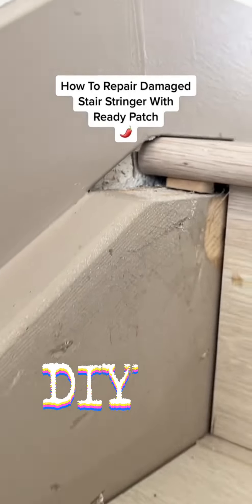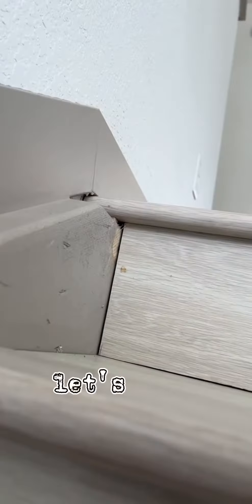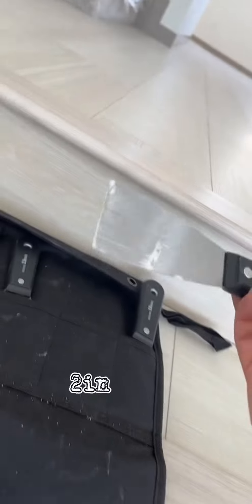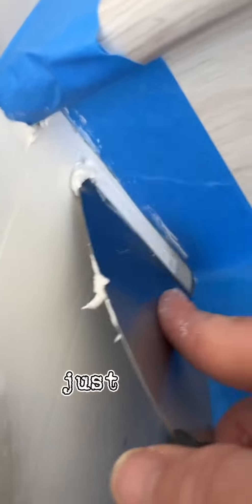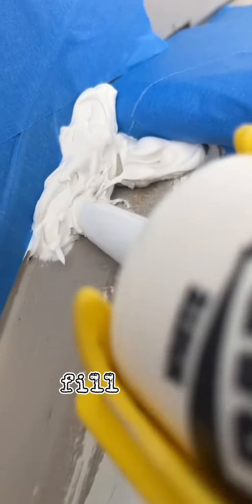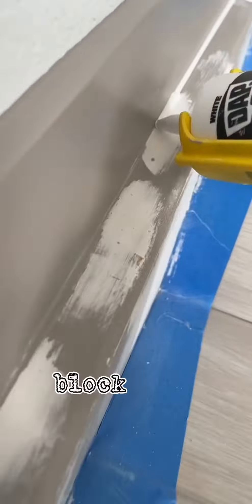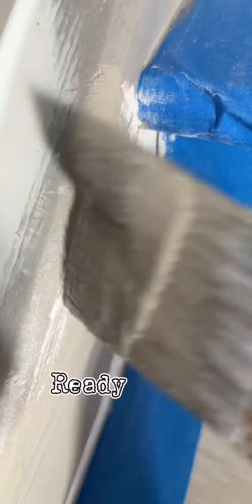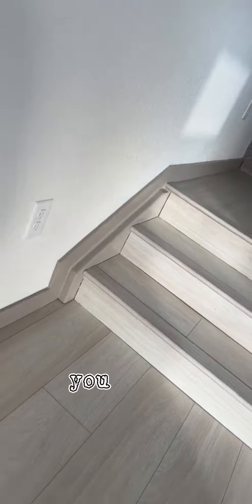How To Repair Damaged Stair Stringer With Ready Patch.